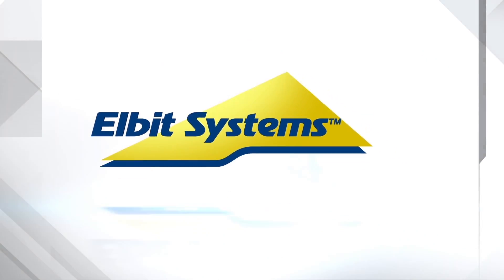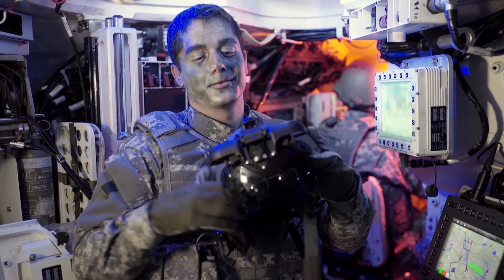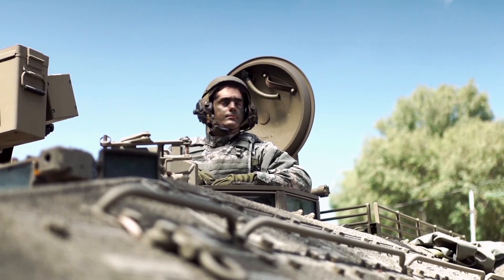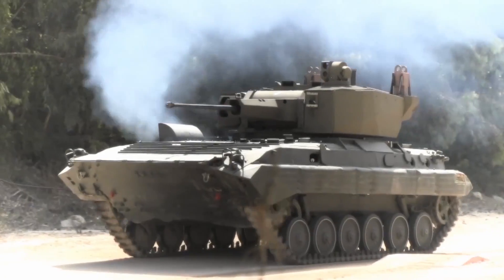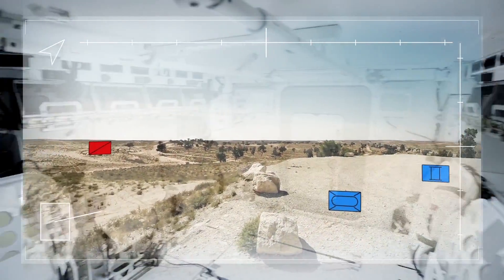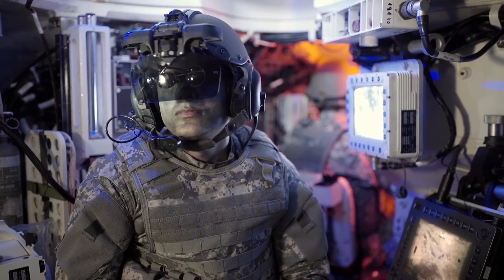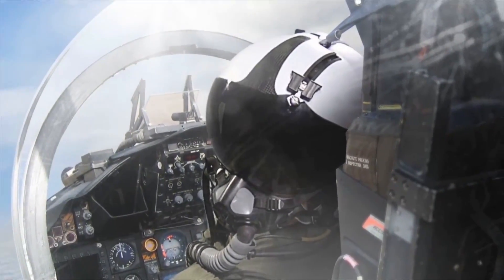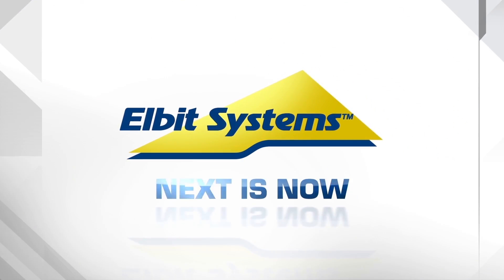This IronVision Helmet Can See Through Armor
| Elbit will unveil next week at Eurosatory the IronVision, the first Helmet Mounted Display (HMS) designed for crew members of combat vehicles. Part of the company’s See-Through Armor (STA) architecture, IronVision is a 360-degree panoramic situational awareness system that enables tank and infantry crewmen to ‘see-through’ their vehicle’s armor in real-time, creating a complete and clear visualization of the battlefield, even under close hatches.